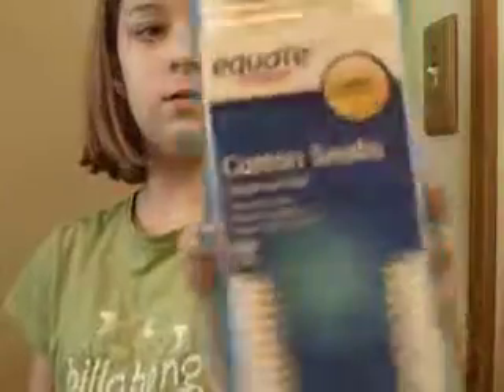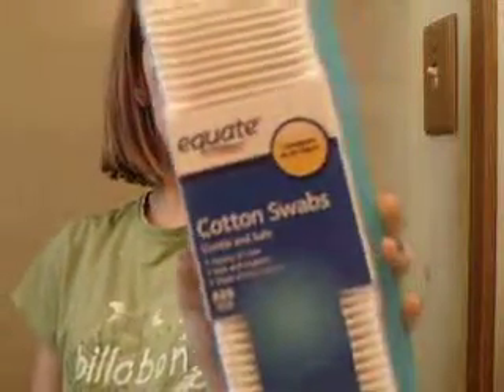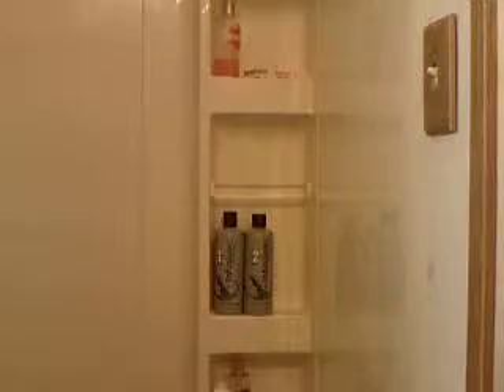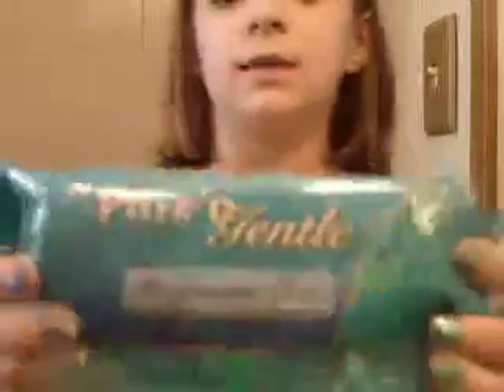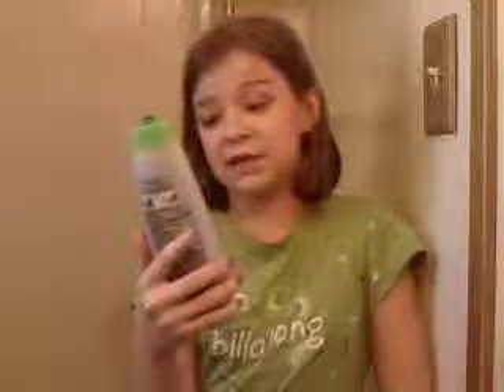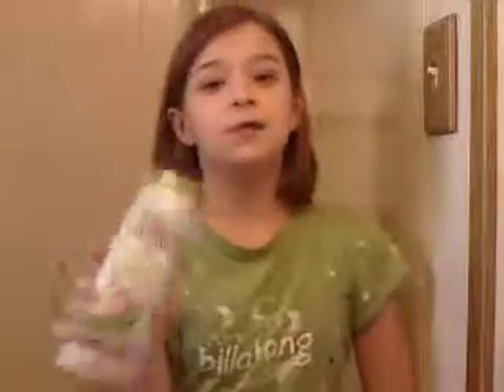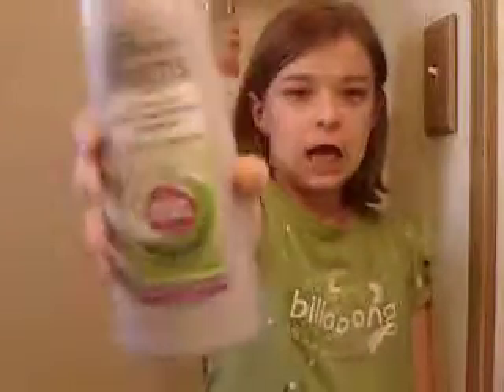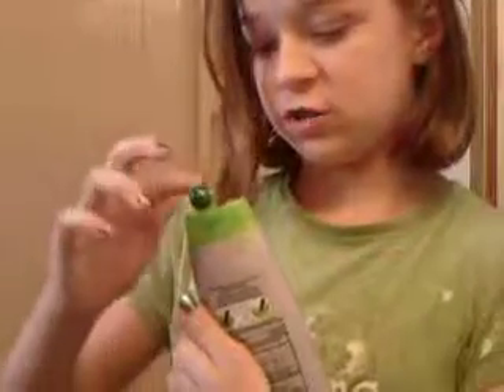Small Walmart Haul!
Just A Necessity Run!